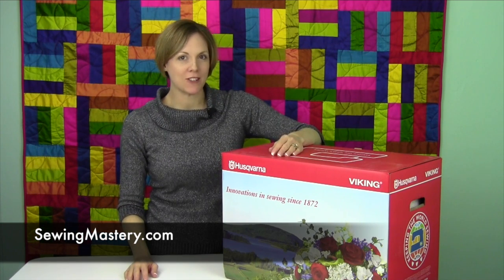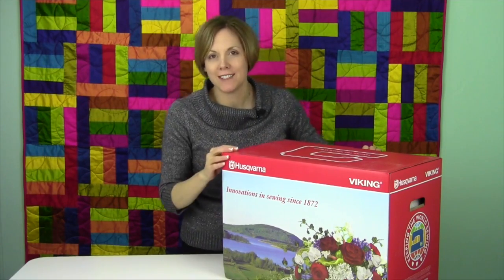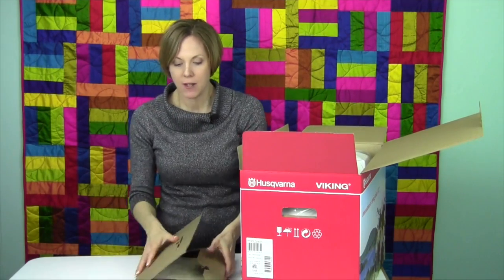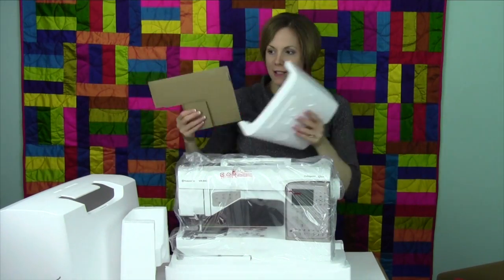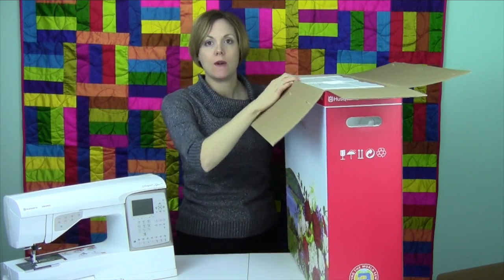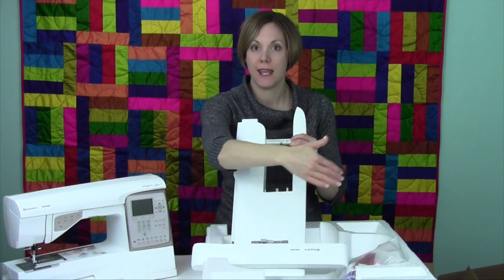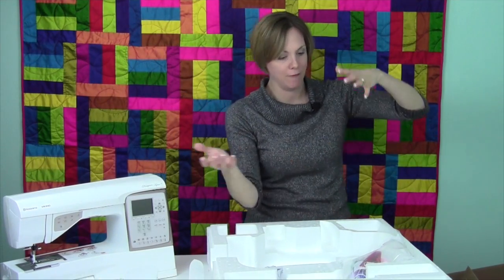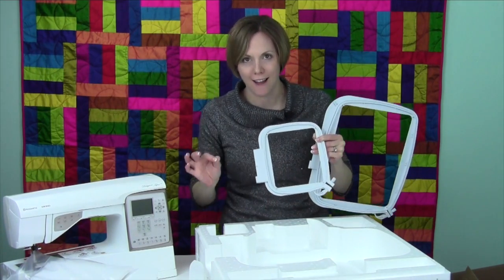Husqvarna Viking Topaz 20 1 Introduction & Unboxing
A quick introduction to and unboxing of the Husqvarna Viking Topaz 20